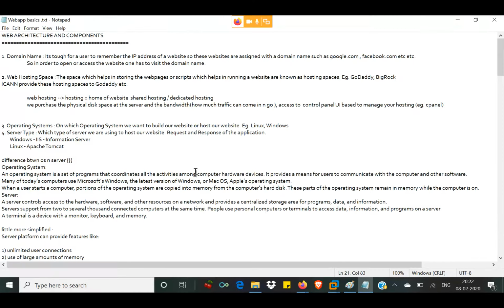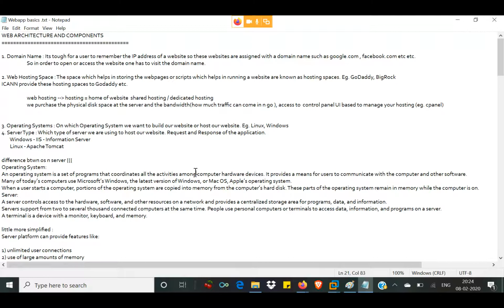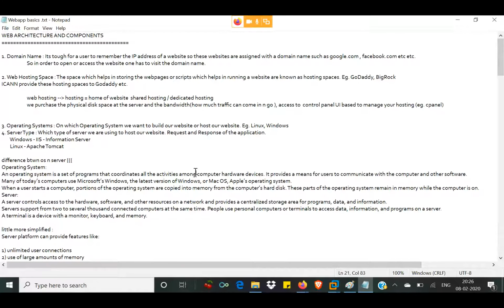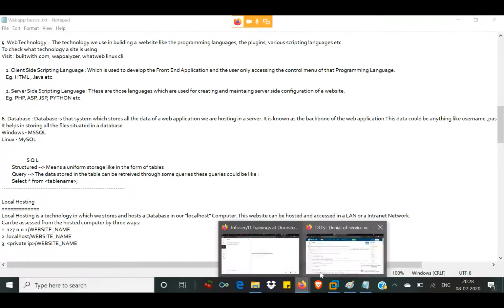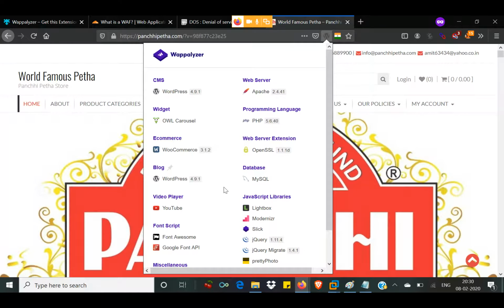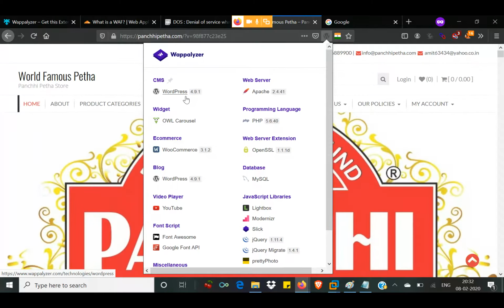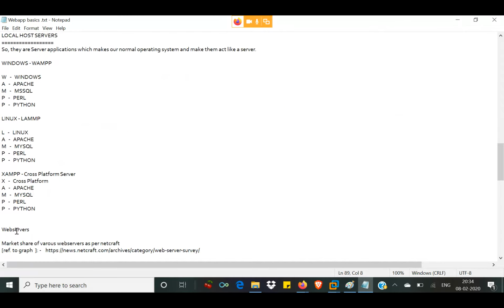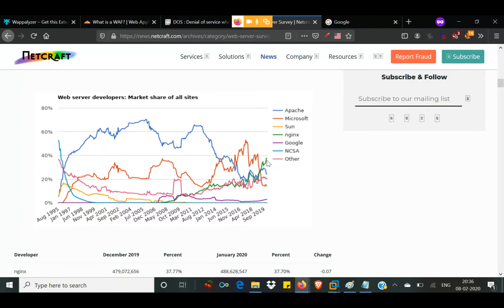Ethical Hacking : Basics of Web App Security | Ethical Hacking Tutorial | Craw Cyber Security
Ethical Hacking : Basics of Web App Security | CEH Tutorial

CRAW Security
1st Floor, Plot no. 4, Lane no. 2,Kehar Singh Estate,Westend Marg,Behind Saket Metro Station, New Delhi – 110030